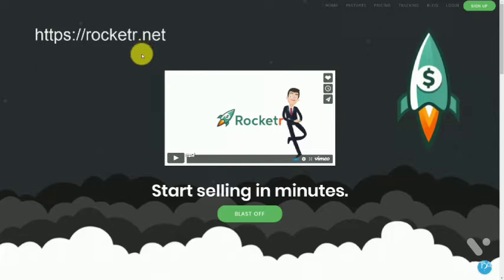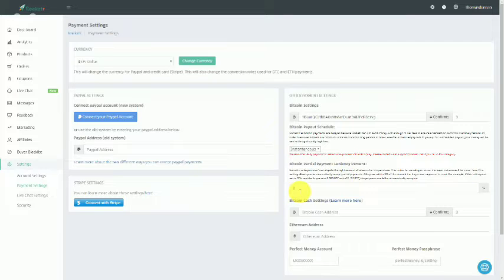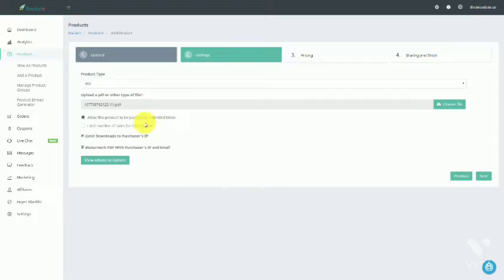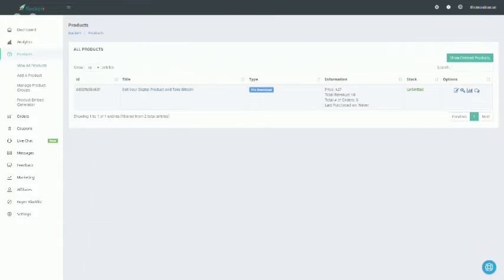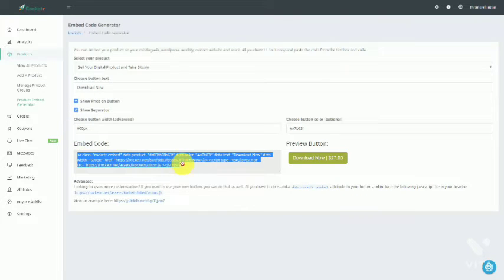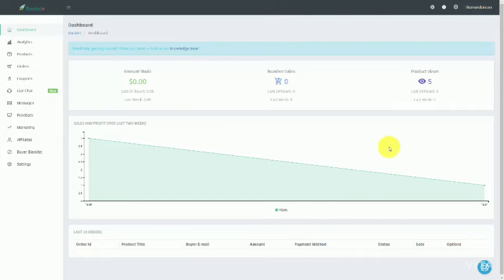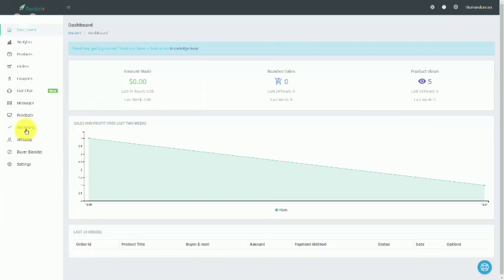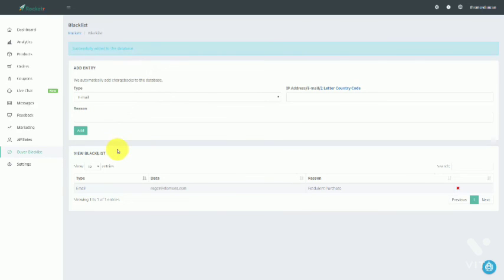ONLINE FREE COURSE ! BITCOIN BUY & SELL 2022